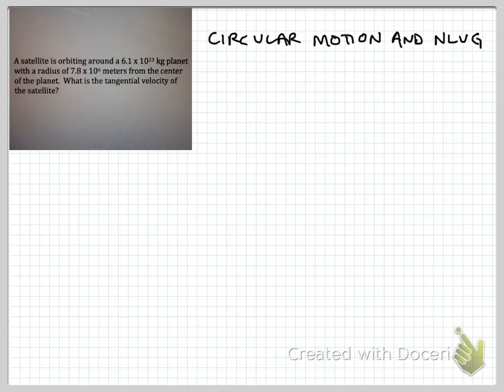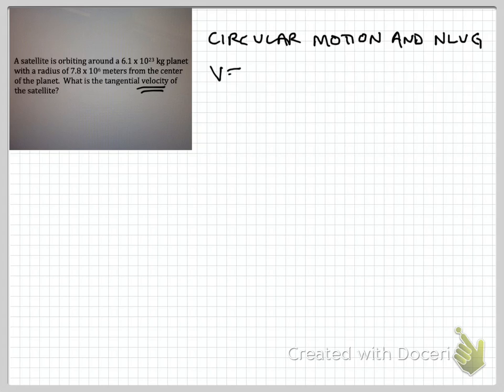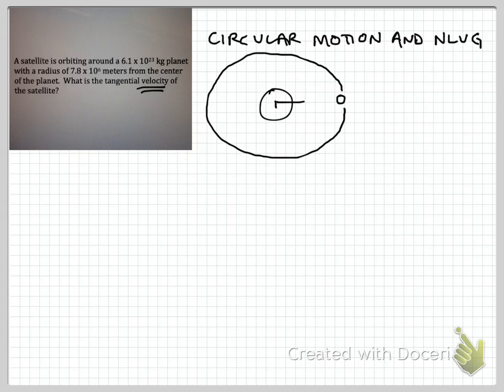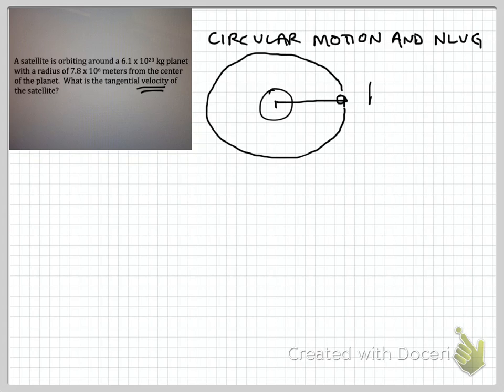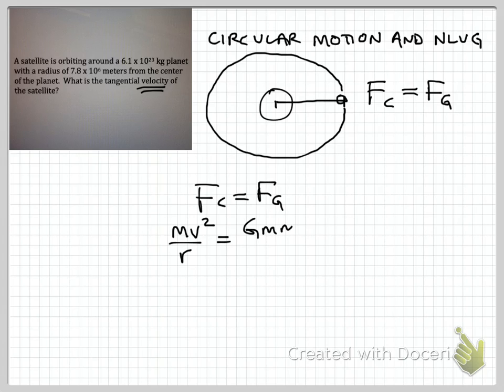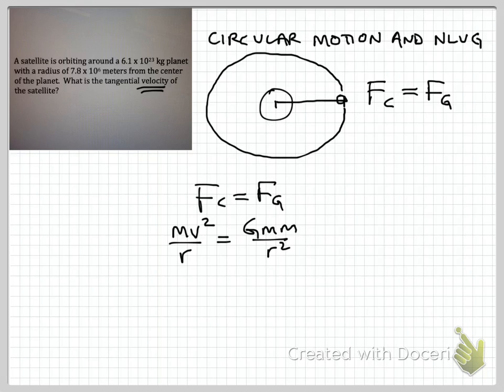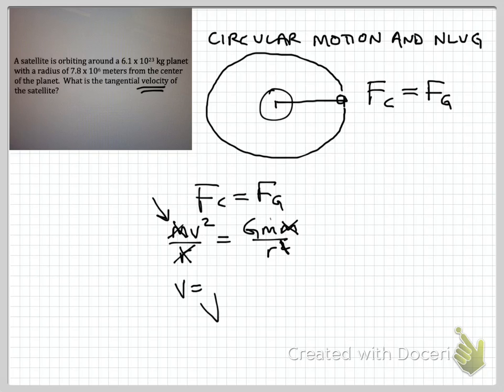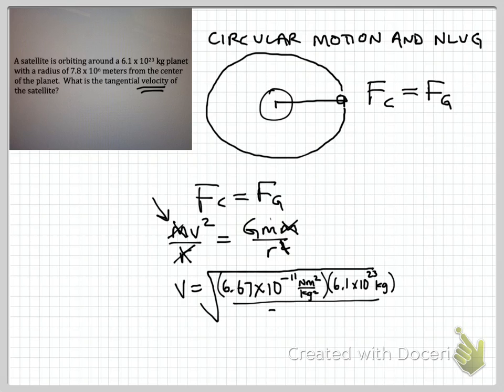Koz Knowz Circ Motion and NLUG